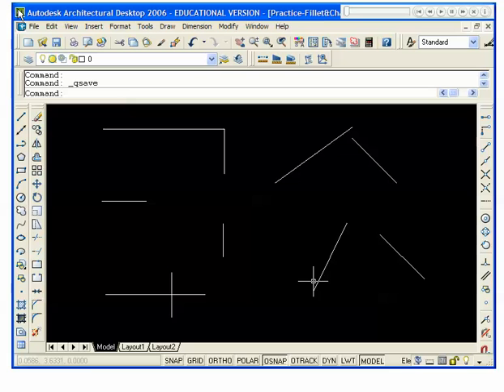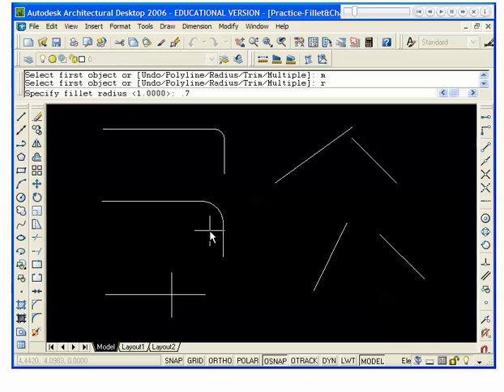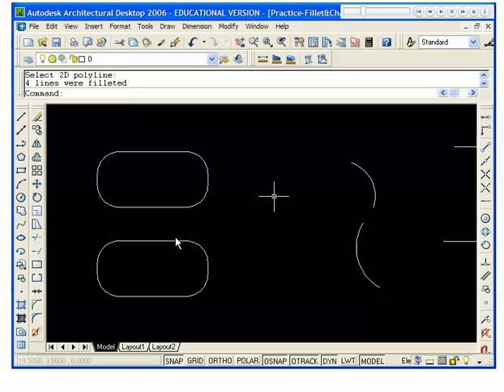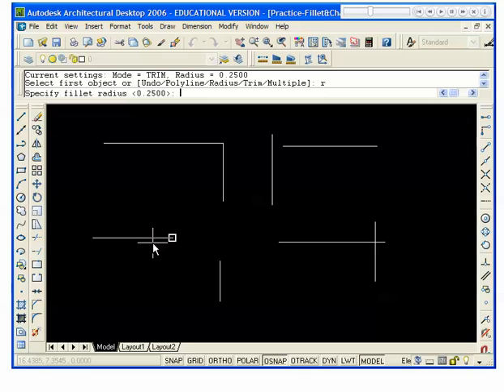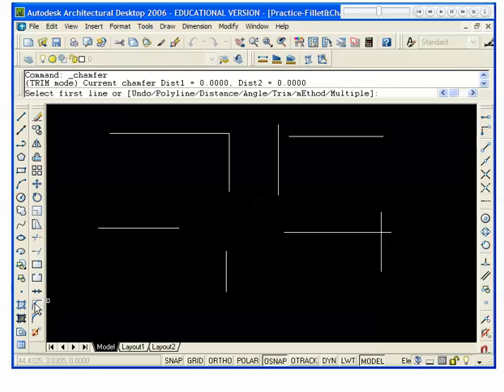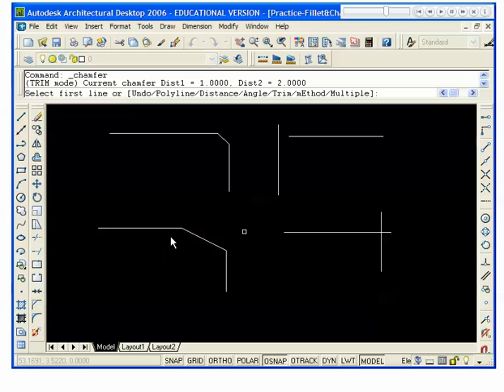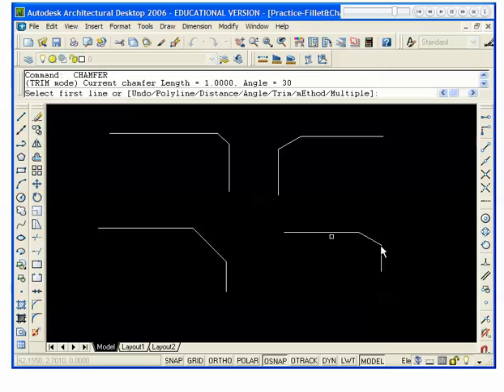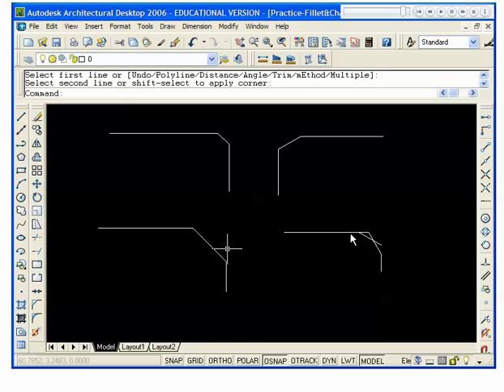Fillet and Champfer Commands